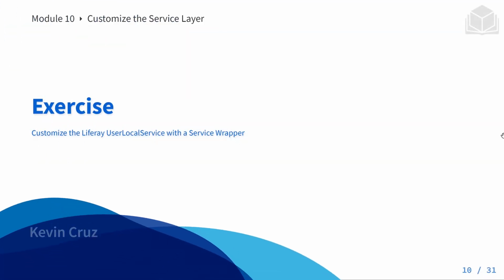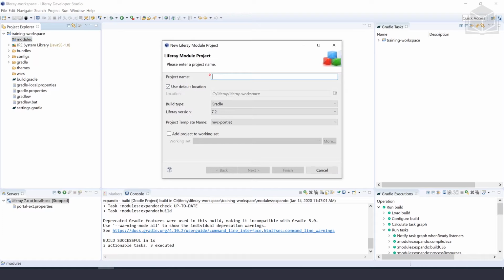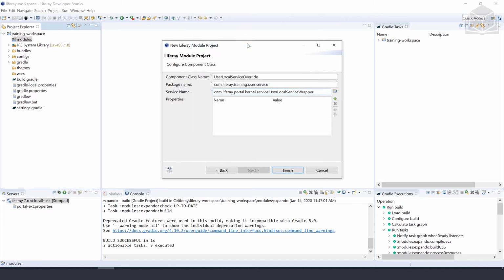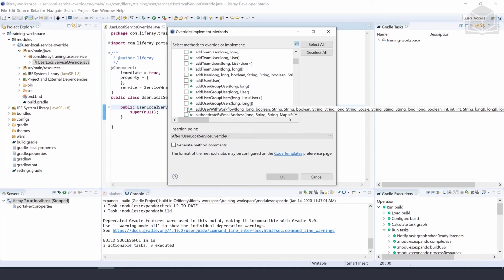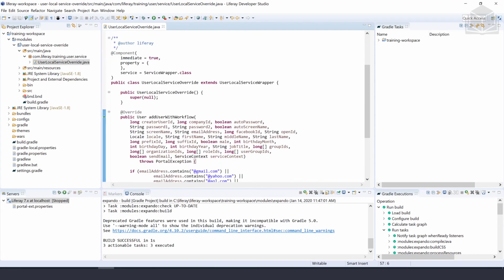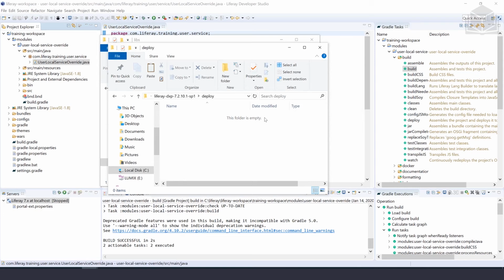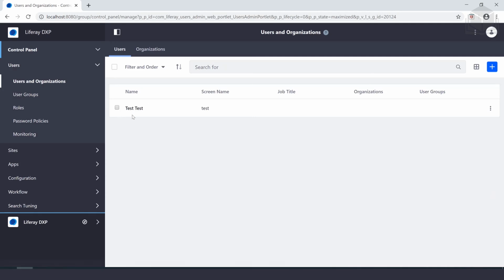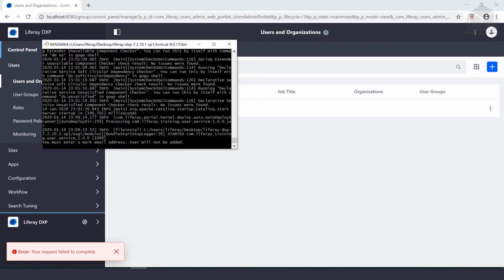E Customize the Liferay UserLocalService with a Service Wrapper